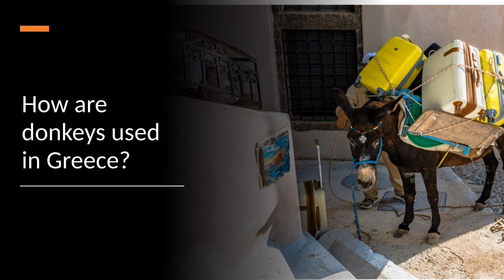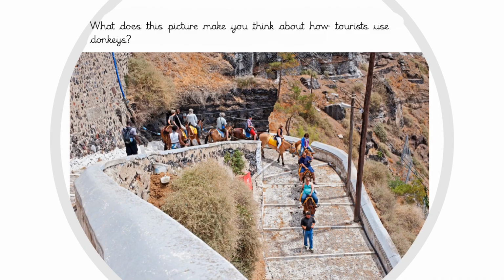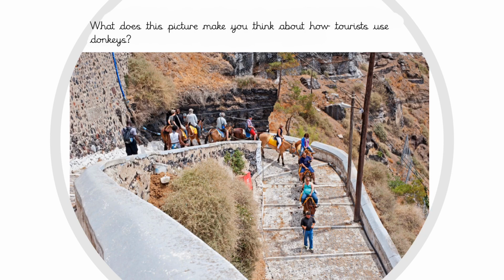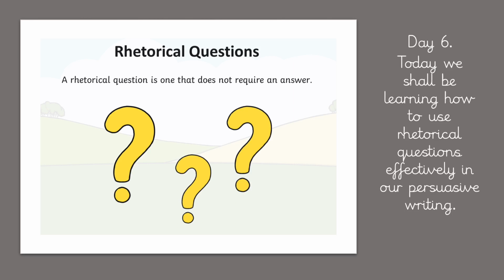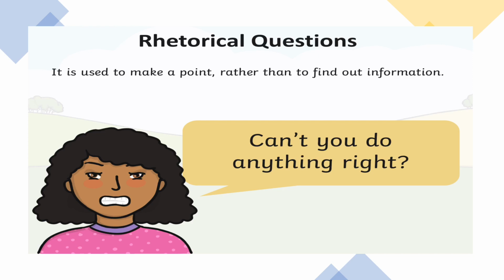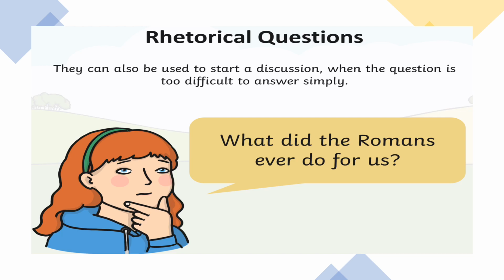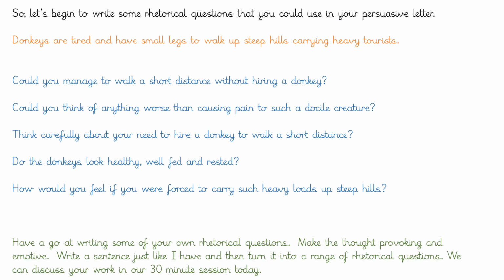Yr 3 English L6 Persuasive writing Rhetorical questions 3K:02/7 3GM: 3/7